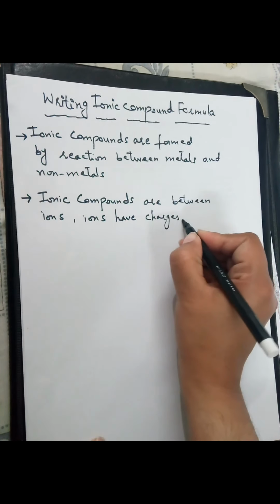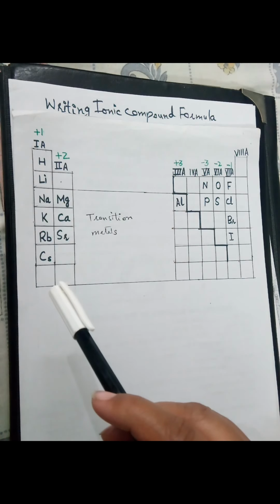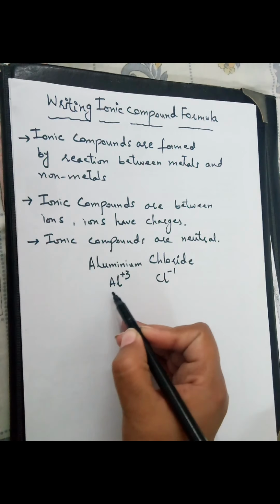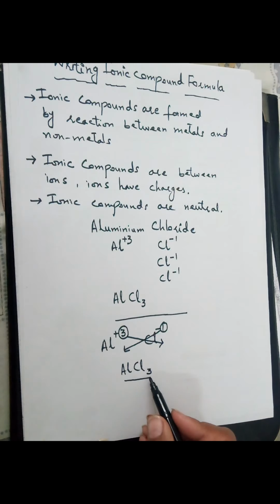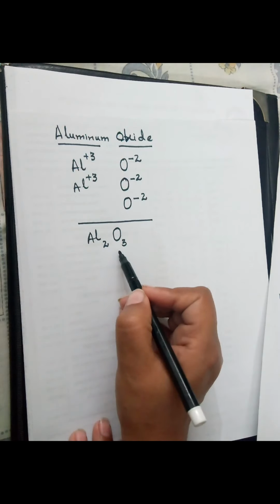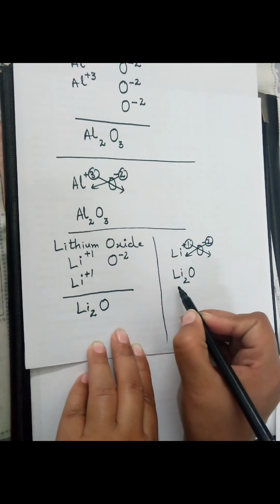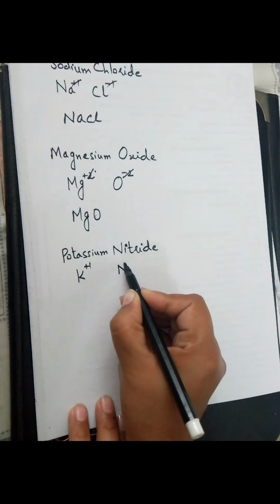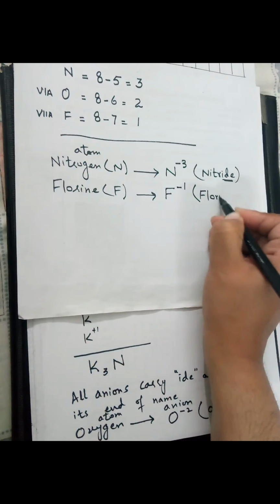Writing Chemical Formula of Ionic compunds .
How to write chemical formula of ionic compounds?